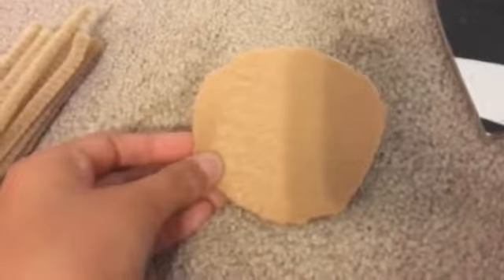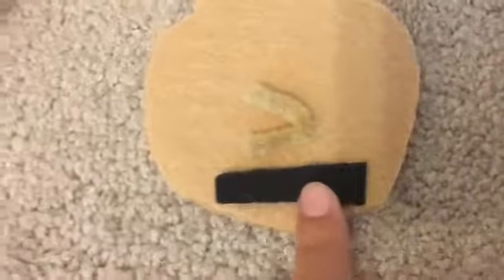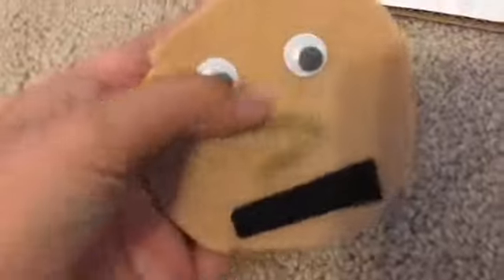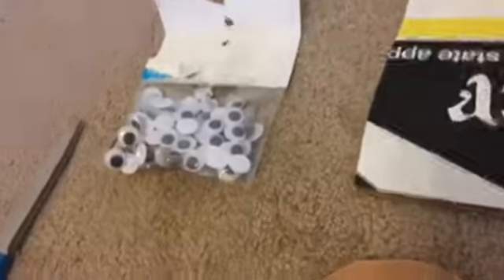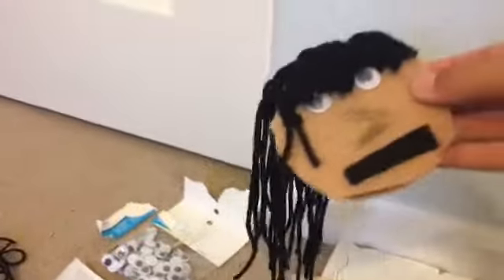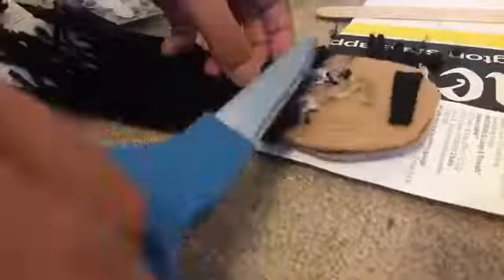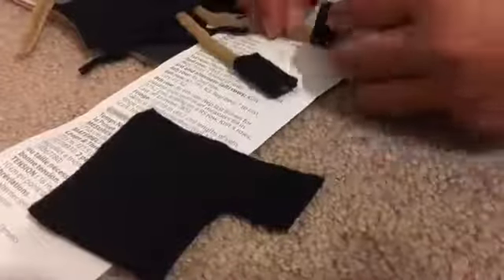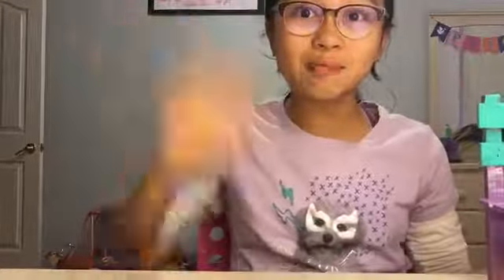How to Make a Statue of Hades Greek God of the Underworld